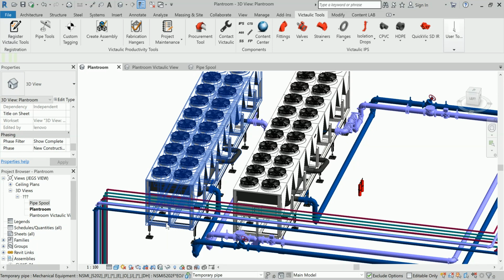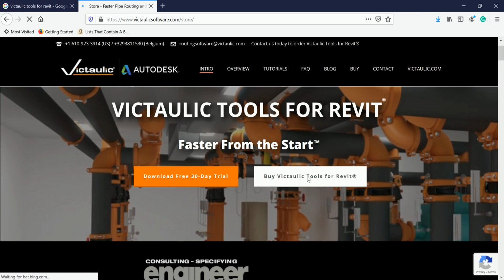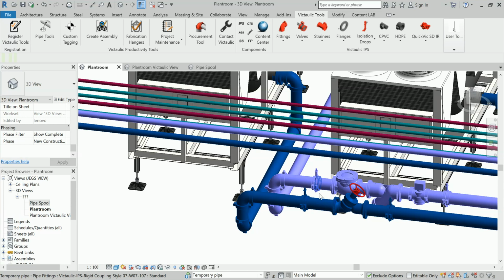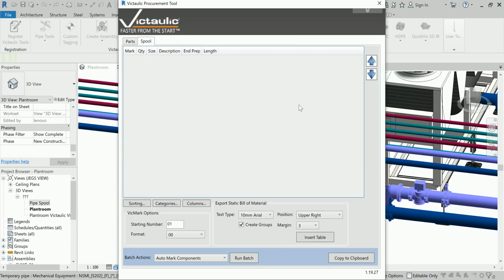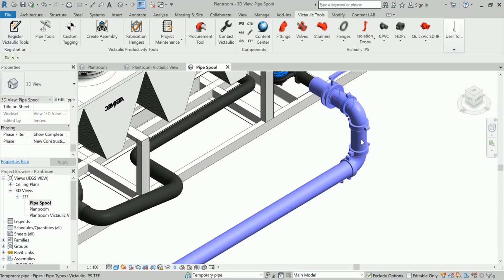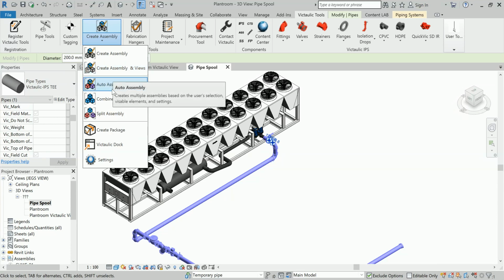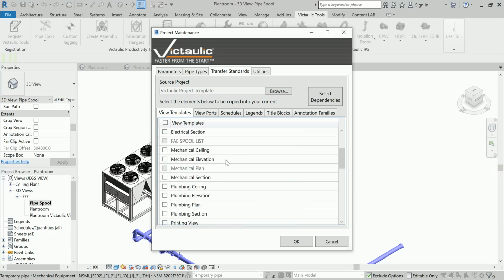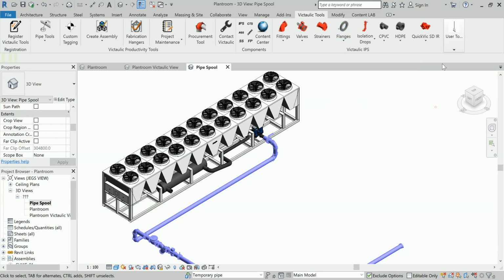Download Victaulic Tool For Revit to Make Pipe Cut List and Spool Drawings